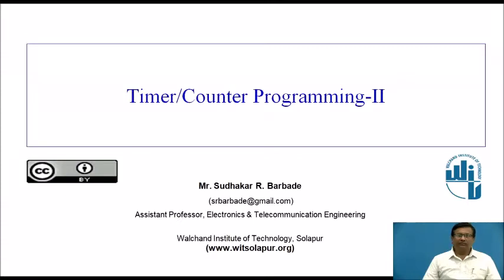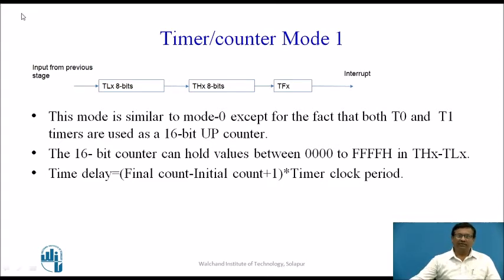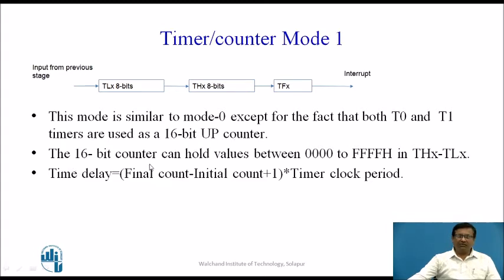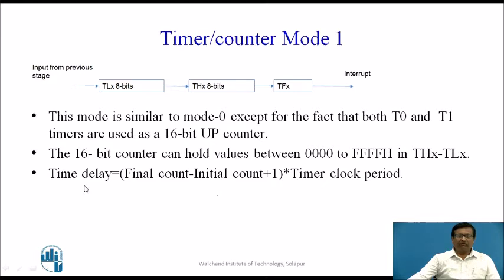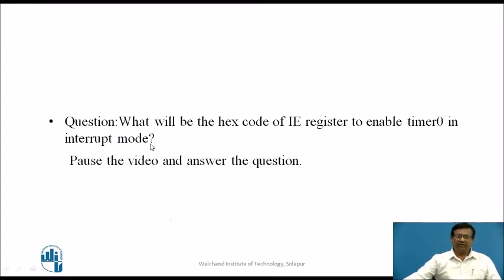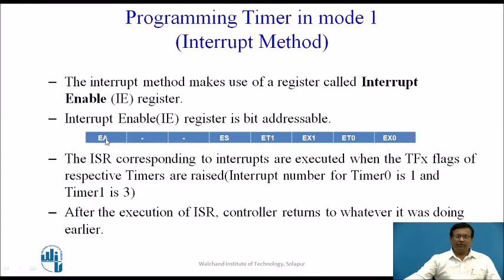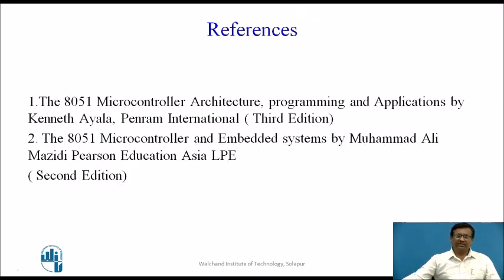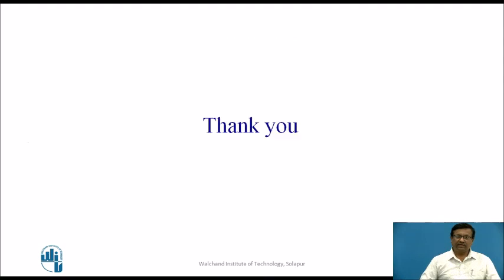Timer/Counter Programming-II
Prof.Barbade Sudhakar R.
Assistant Professor
Electronics and Telecommunication Engineering Department